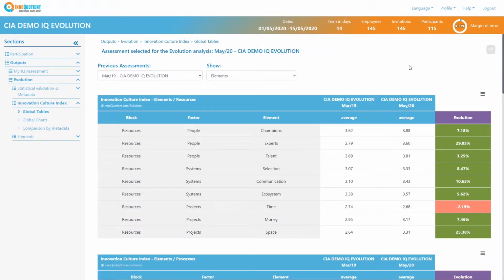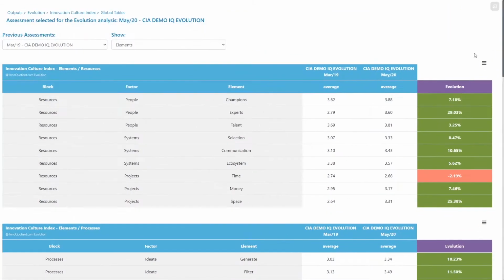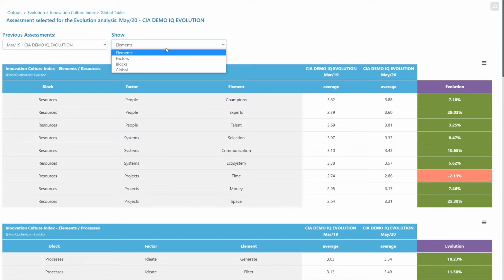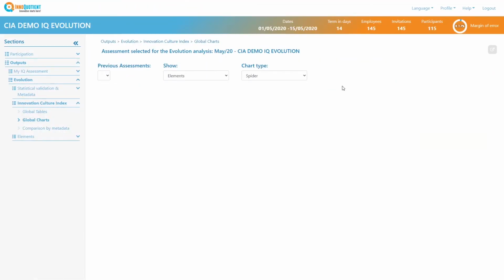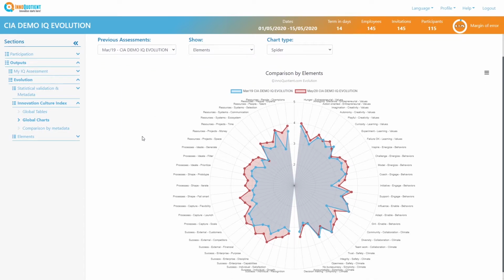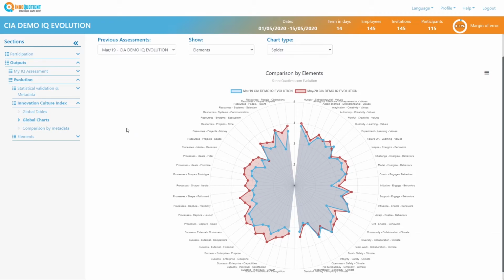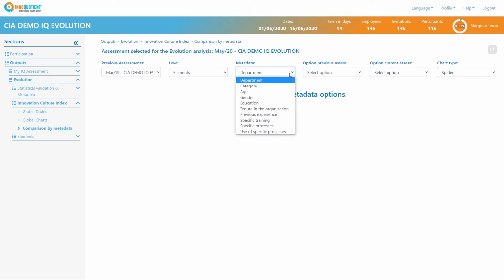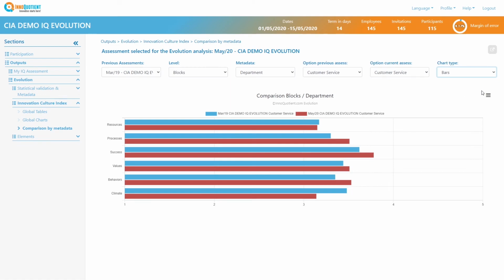IQ Tutorial - Outputs | Evolution | Innovation Culture Index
Here you will see how works the section Innovation Culture Index for the Evolution Output.